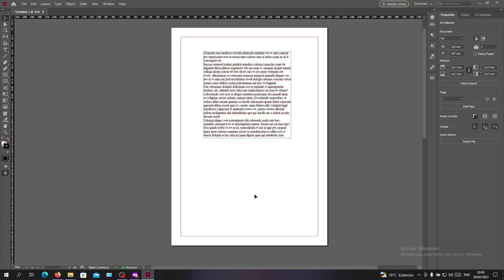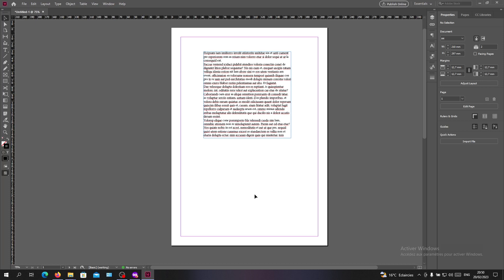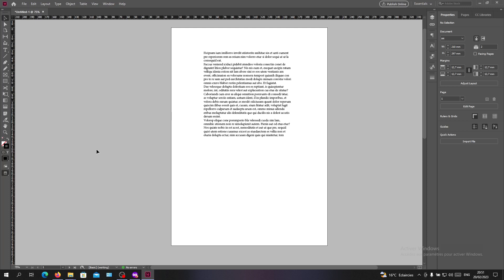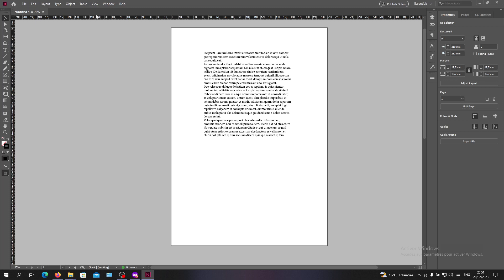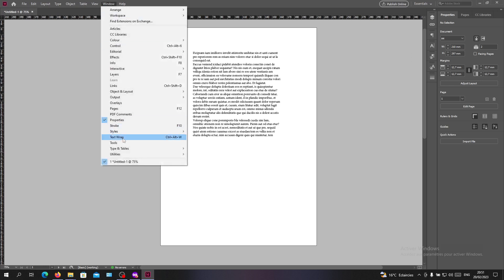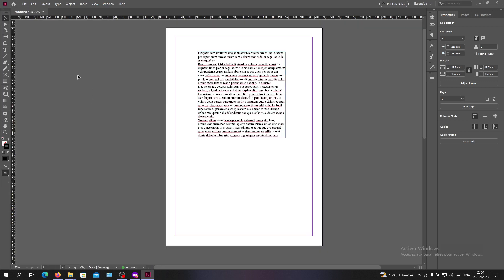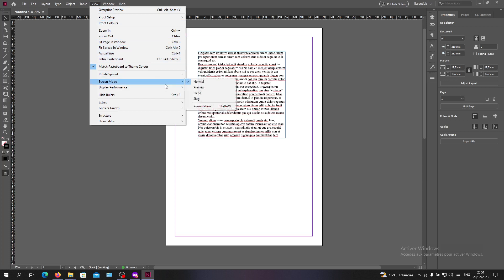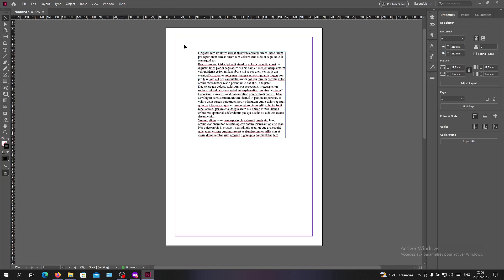How To Get Out Of Preview Mode Adobe InDesign Tutorial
Today we talk about get out of preview mode,indesign get out of preview mode,indesign,preview mode,indesign tutorial